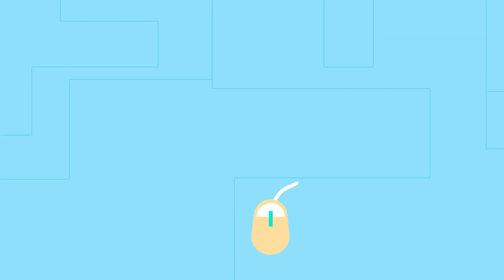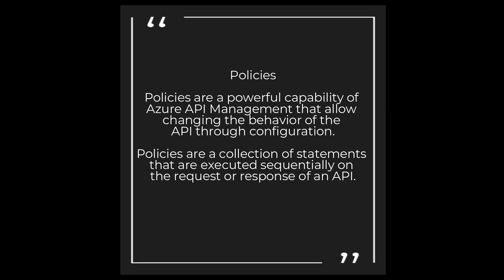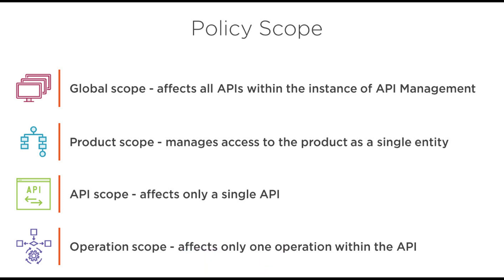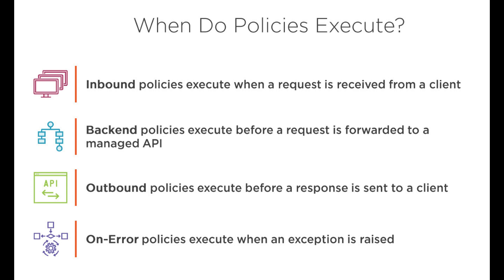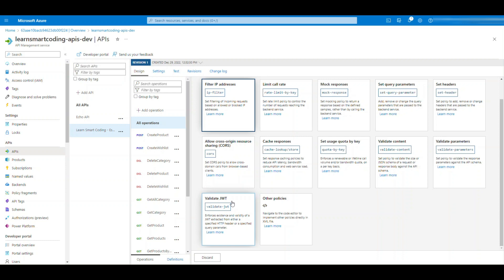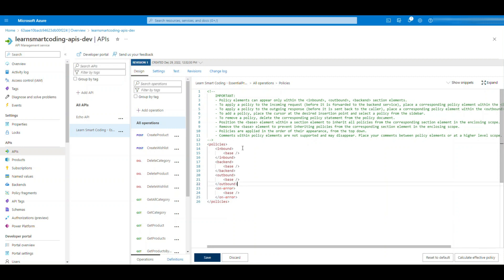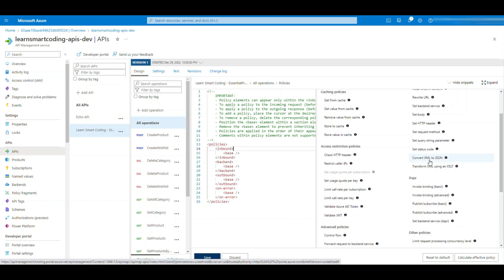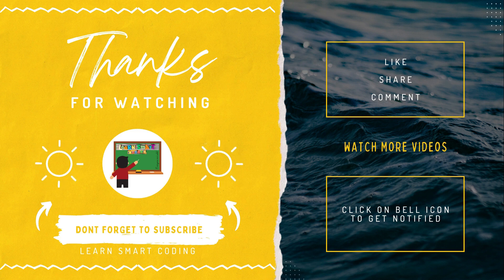Concepts of Azure API Management Securities and Policies Part 4 | AZ-204 | LSC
Hi Everyone,

In this video, we will cover the topic of Concepts of Azure API Management Securities and Policies Part 4.

There are a total of 7 parts to it and most of the parts have a live demo for better understanding.

Happy coding!